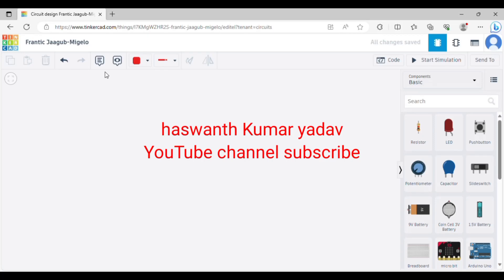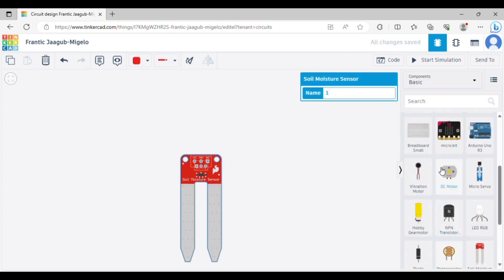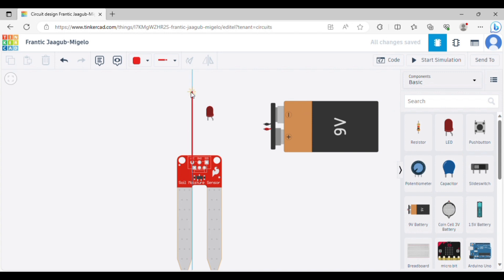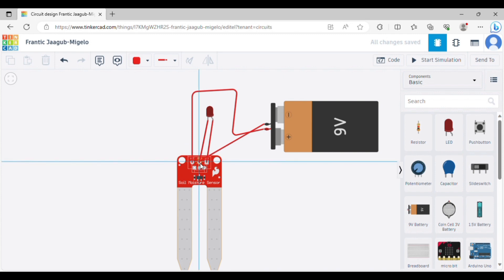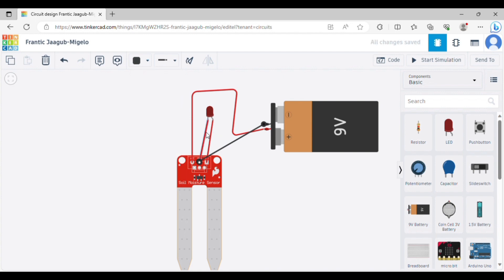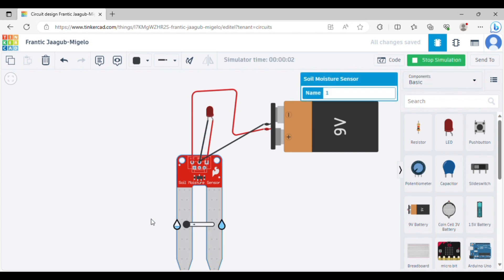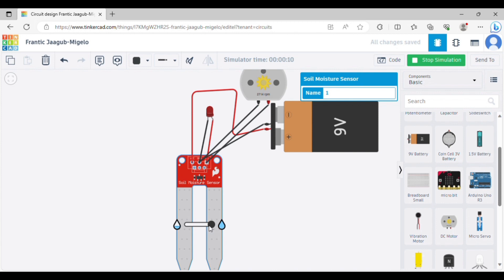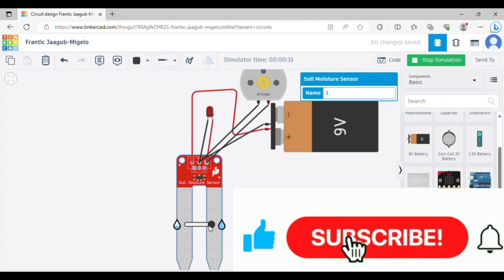soil moisture sensor using DC motor LCD battery part 5